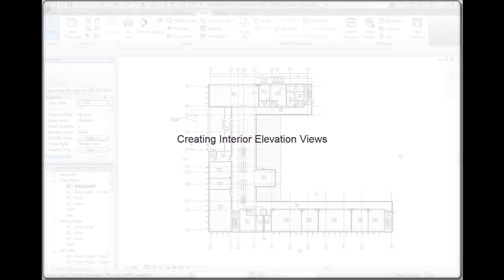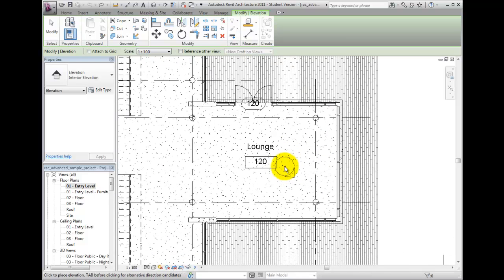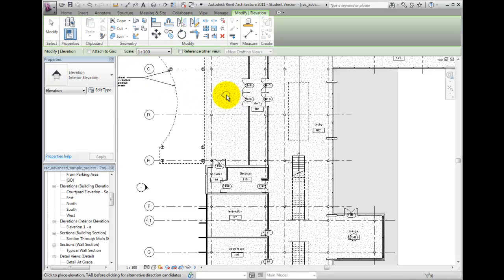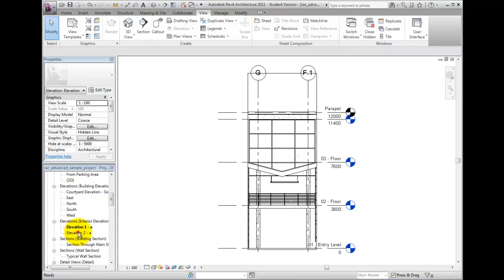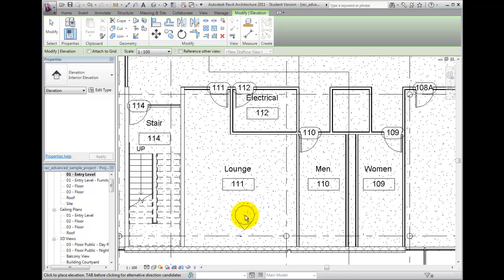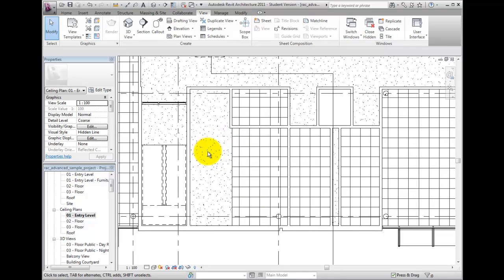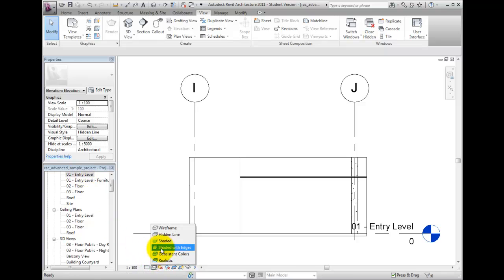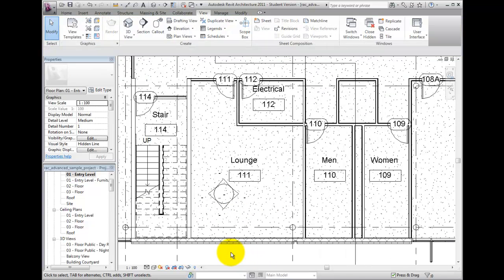Revit Architecture 2011 Tutorial - Creating Interior Elevation Views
Creating interior elevation callouts, tags and views